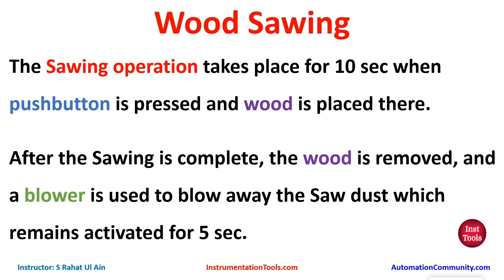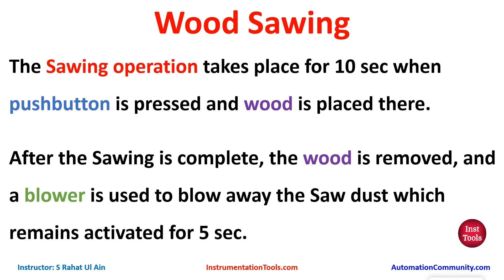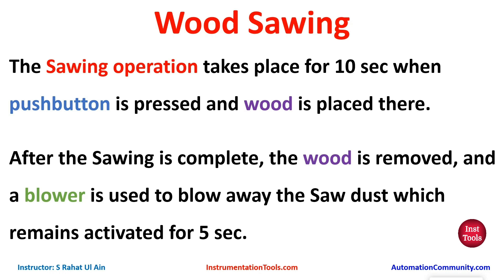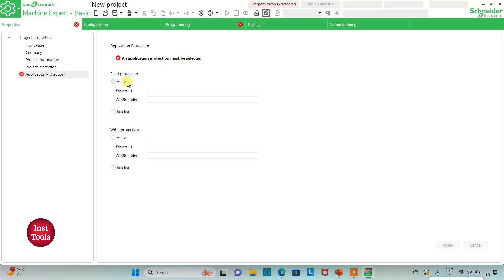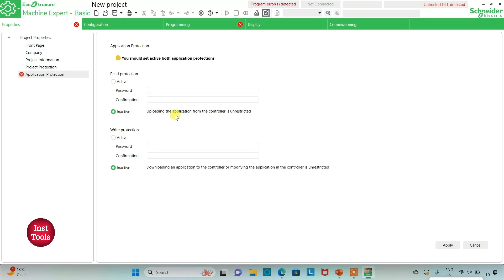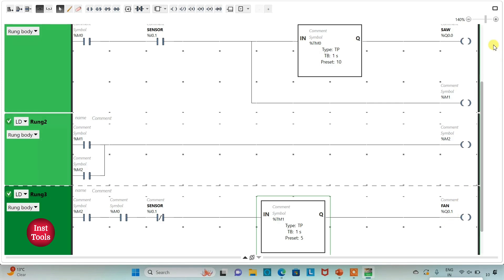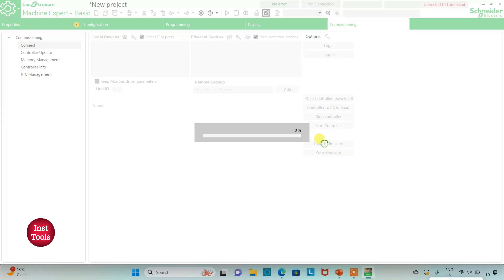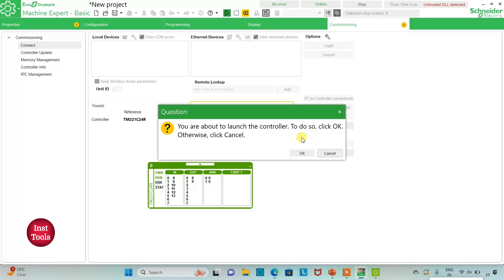PLC Programming Wood Sawing Example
In this video, you will learn the PLC programming wood sawing example using ladder logic.